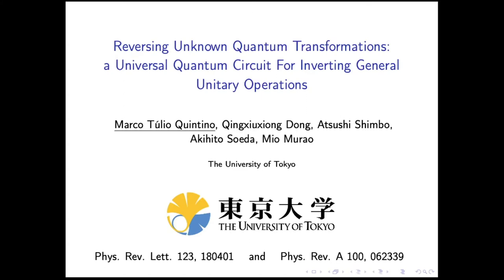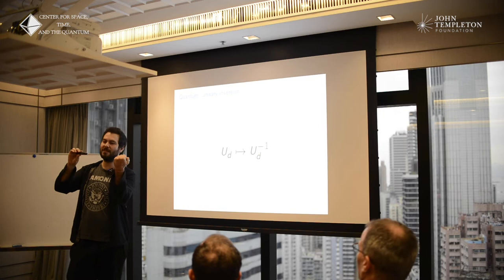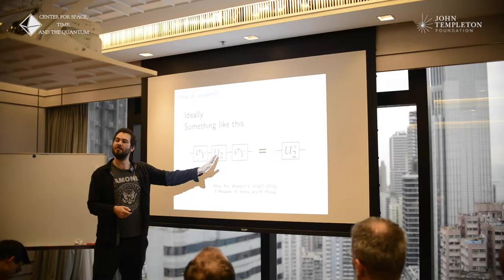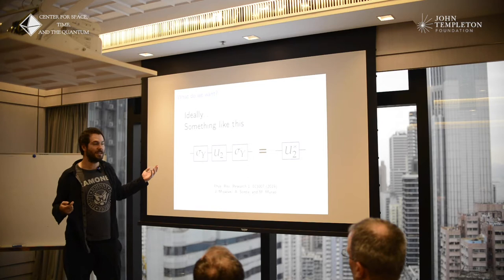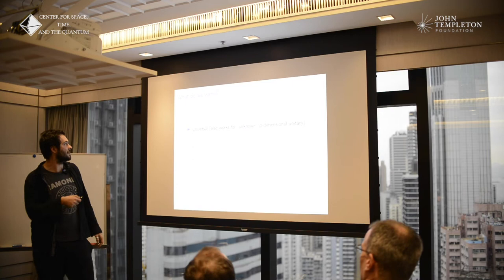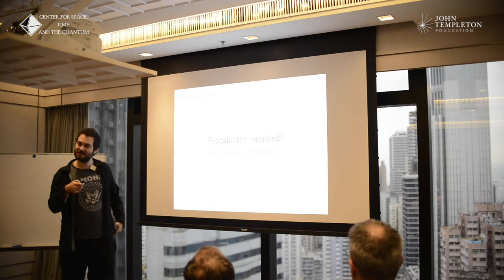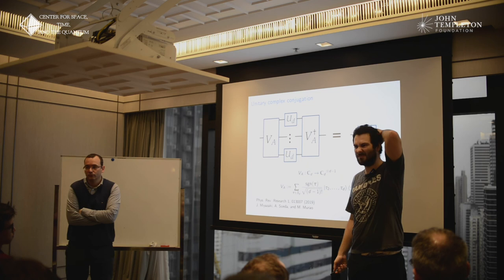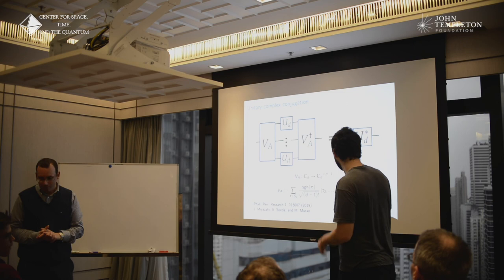QISS HKU 2020 - Marco Túlio Quintino - Reversing unknown quantum transformations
Talk Title: Reversing unknown quantum transformations: A universal quantum circuit for inverting general unitary operations

Talk Abstract:
Given a quantum gate implementing a d-dimensional unitary operation, without any specific description but d, and permitted to use k times, we present a universal probabilistic heralded quantum circuit that implements the exact inverse, whose failure probability decays, exponentially in k. The protocol employs an adaptive strategy, proven necessary for the exponential performance. It requires k≥d−1, proven necessary for exact implementation of the inverse with quantum circuits. Moreover, even when quantum circuits with indefinite causal order are allowed, k≥d−1 uses are required. We then present a finite set of linear and 13 positive semidefinite constraints characterizing universal unitary inversion protocols and formulate a convex optimization problem whose solution is the maximum success probability for given k and d. The optimal values are computed using semidefinite programming solvers for k≤3 when d=2 and k≤2 for d=3. With this numerical approach we show for the first time that indefinite causal order circuits provide an advantage over causally ordered ones in a task involving multiple uses of the same unitary operation.

The QISS Hong Kong workshop was co-organised by:

The Quantum Information and Computation Initiative of The University of Hong Kong, dpt of Computer Science.

The Quantum Group of The University of Oxford, dpt of Computer Science.

The Samy Maroun Center for Space, Time and the Quantum.

About QISS

The Quantum Information Structure of Spacetime is an interdisciplinary research initiative among several universities and research institutes all over the world, supported by the John Templeton Foundation through the following grant

The goal of QISS is to explore and connect the research domains of Quantum Information/Computing, Quantum Gravity and Quantum Foundations. Main objectives are to found the physics of quantum spacetime on an information-theoretic basis, to bring within reach empirical access to quantum gravity in 'table-top' laboratory conditions by exploiting rapid advances in quantum computing related technologies and using quantum information theoretic concepts, and to promote an extensive interaction between physicists and philosophers on the conceptual role of information in spacetime physics.